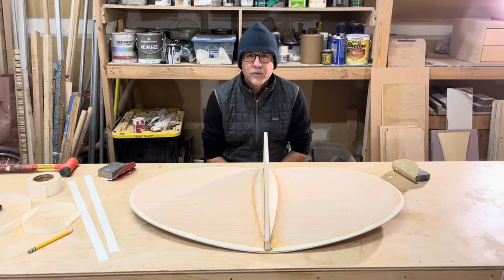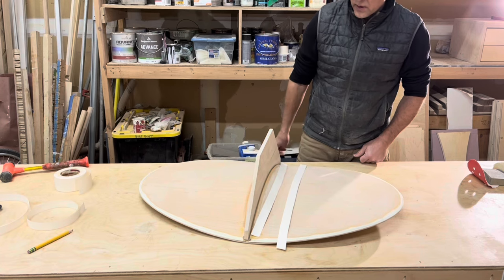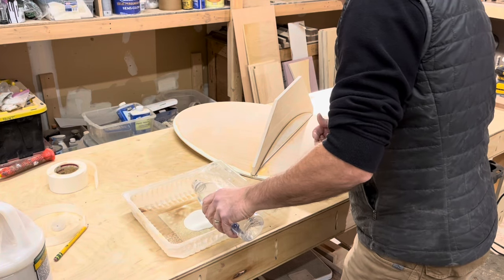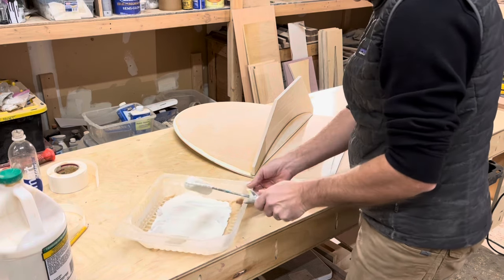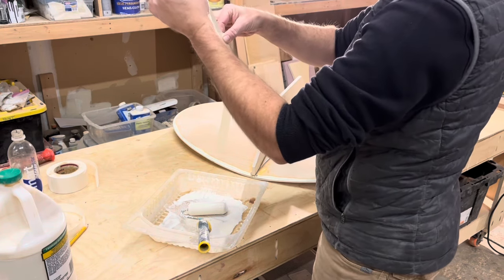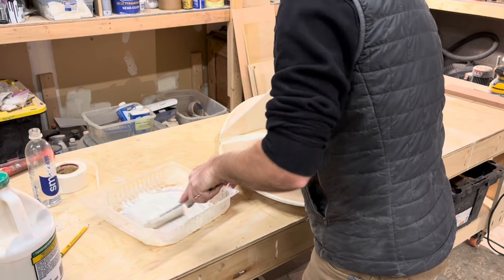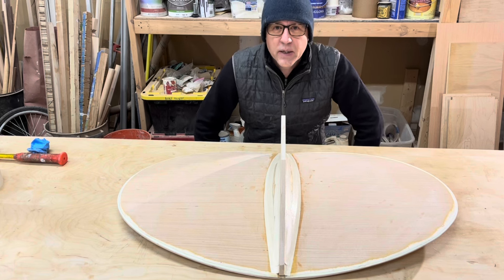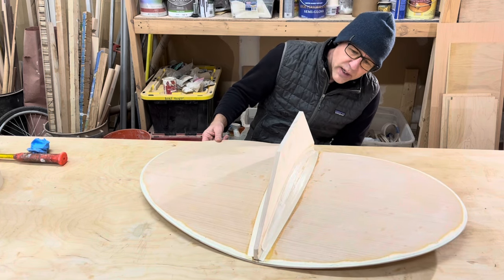Using paper in boat building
Here I demonstrate how to reinforce plywood seams using Sheetrock joint tape (paper) and Titebond 3, on my hydroplaning discs.